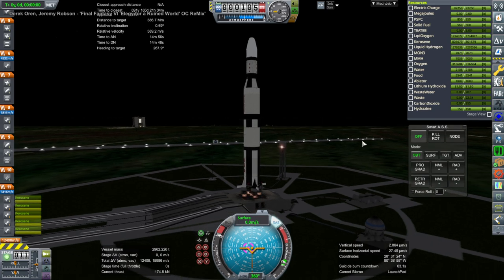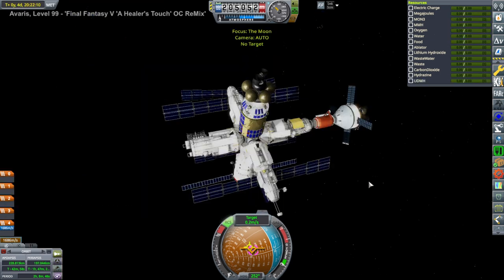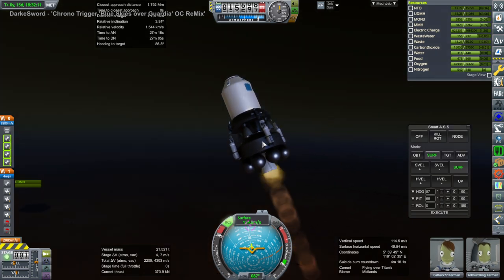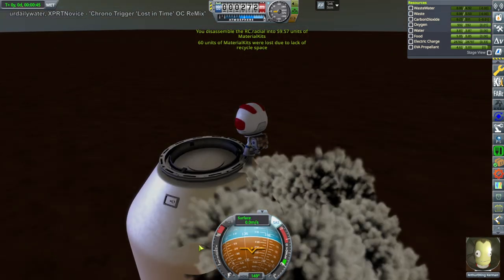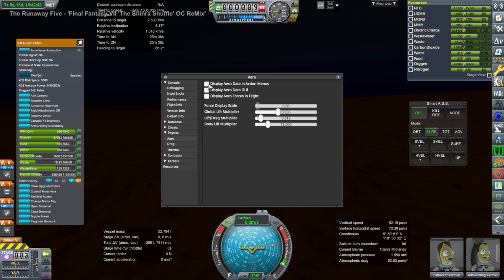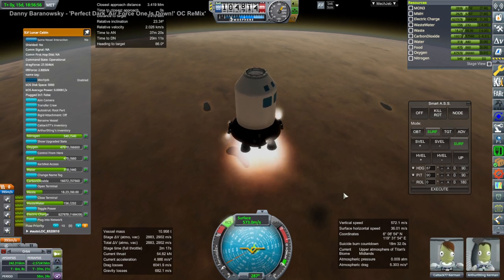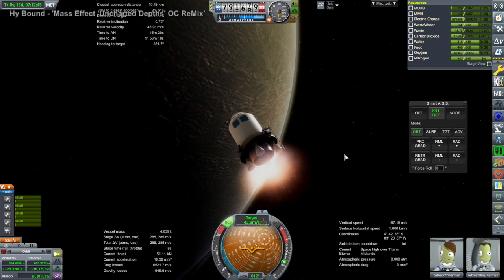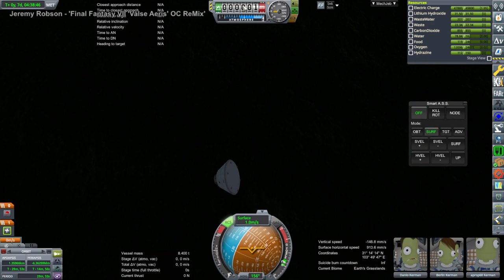Kerbal Space Program with RO - Solar System Tourism 62